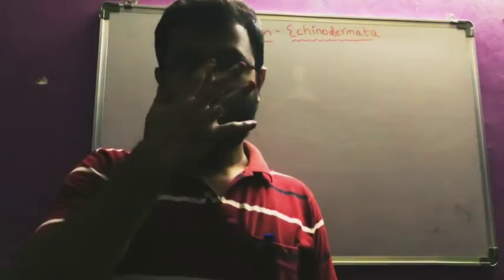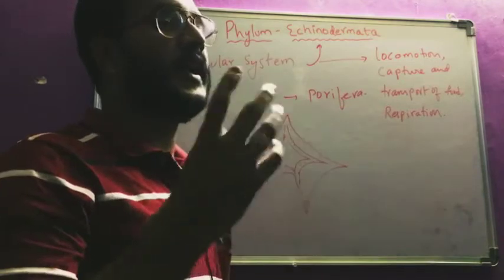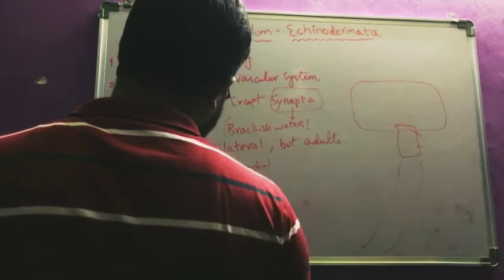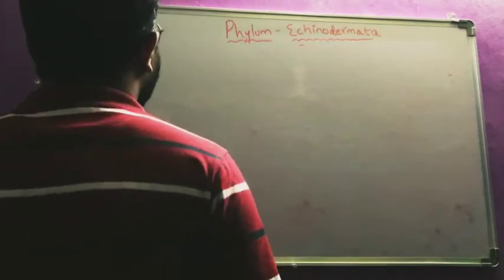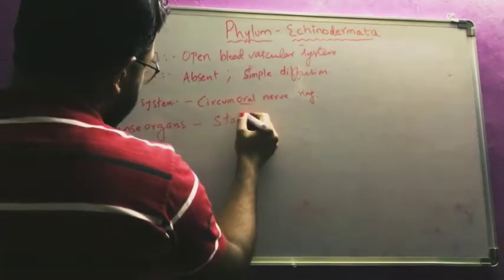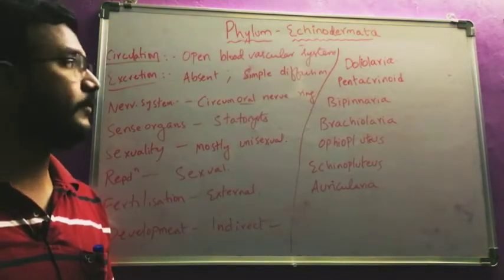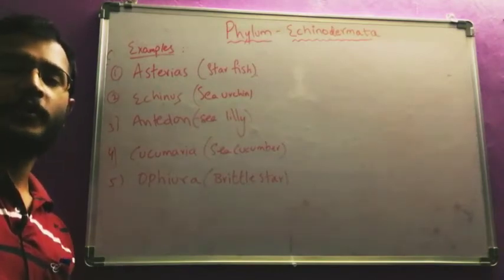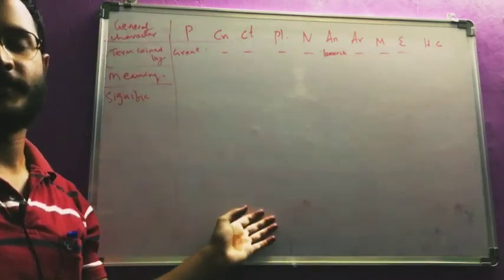chapter- animal kingdom, phylum- ecinodermata